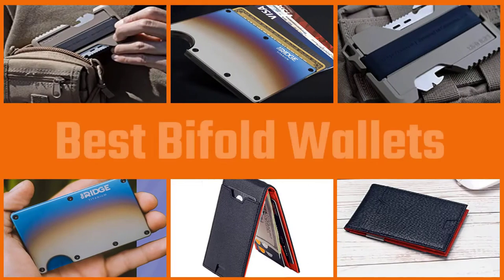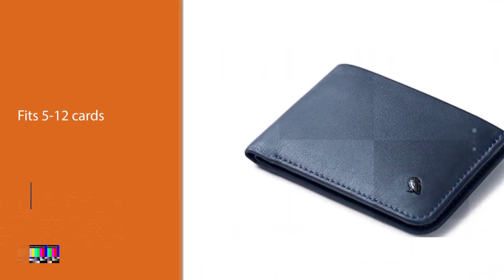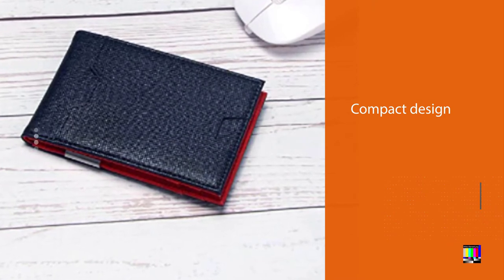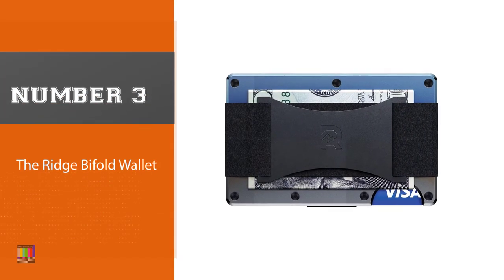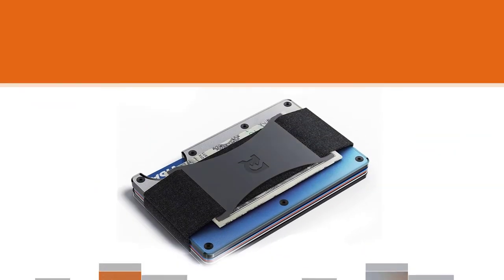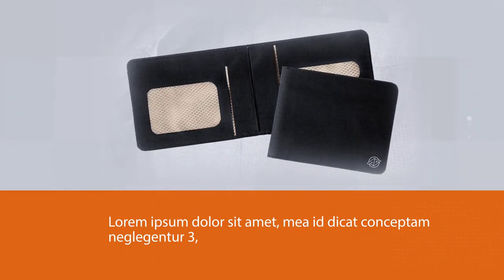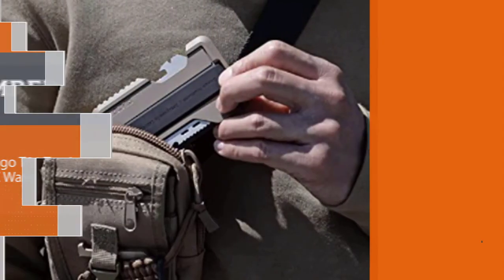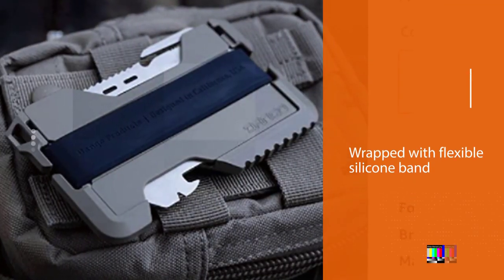Top 5 Best Bifold Wallets Review in 2023 - Are They Worth Buying?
Links to the best bifold wallets listed in this review video:
► 1. Bellroy Hide & Seek Wallet
► 4. Airo Collective Stealth Razor Wallet
► 5. Dango T01 Tactical EDC Wallet

🕝Timestamps🕝
0:33 - Introduction
0:43 -Bellroy Hide & Seek Wallet
1:33 -FEITH&FELLY Bifold Wallet
2:21 -The Ridge Bifold Wallet
3:09 -Airo Collective Stealth Razor Wallet
3:57 -Dango T01 Tactical EDC Wallet

★What is a bifold wallet?
A bifold wallet normally has a rectangular shape and has two sections which are folded in half once only.